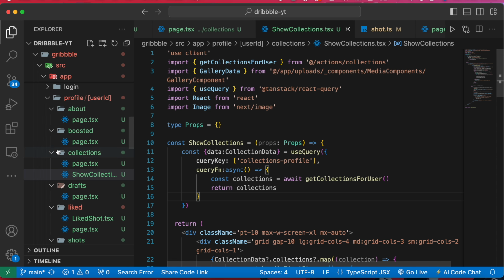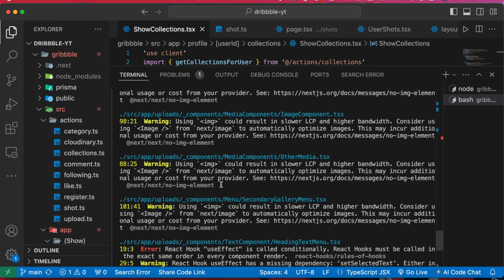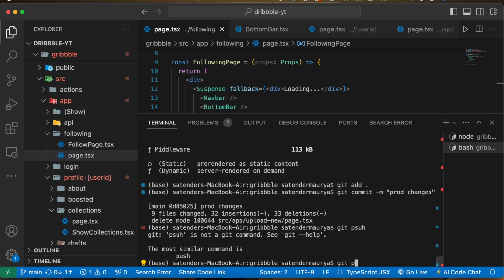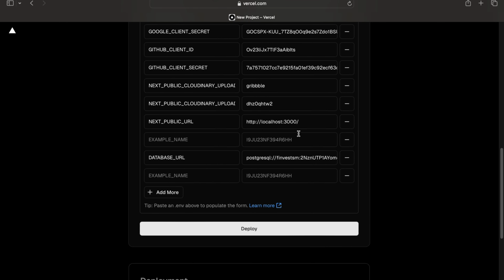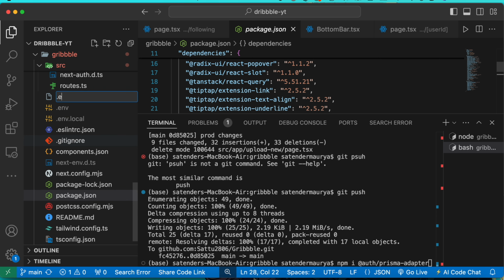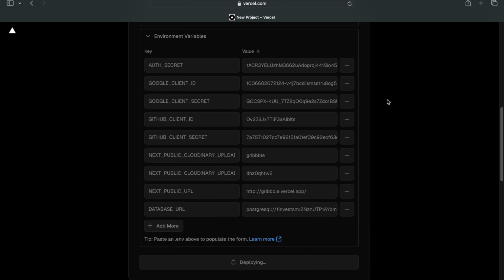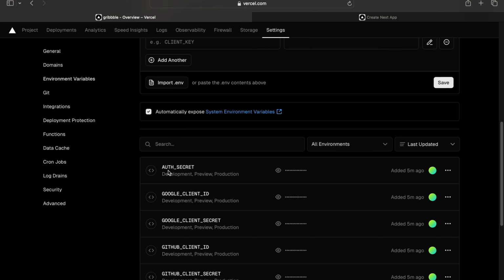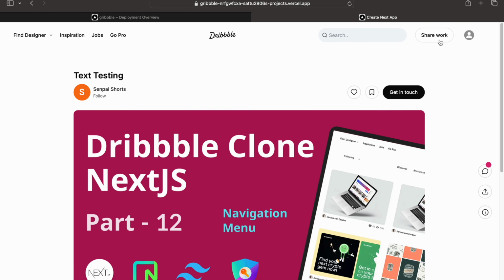Make FullStack Dribble Clone Using NextJs | Part - 23 / Final 🔥 (Deployment)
This is part 23 of the series, where we are going to deploy our project on Vercel.

Tech Stack:
Next.js
Database : PostgreSQL
ORM:  Prisma
User Authentication : Clerk & Next-Auth
Database Provider : Neon
Others : React Query, Cloudinary